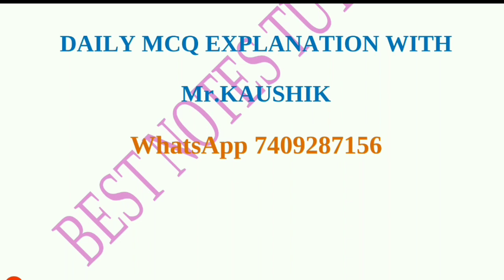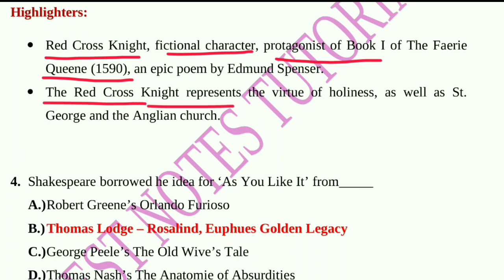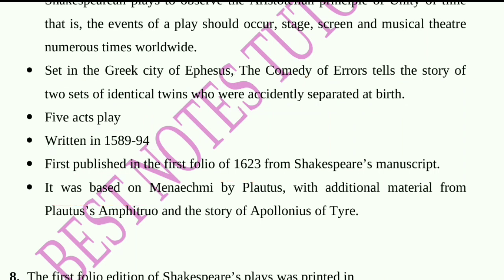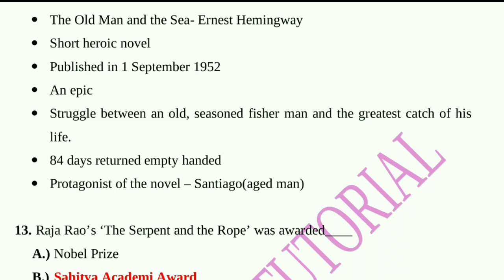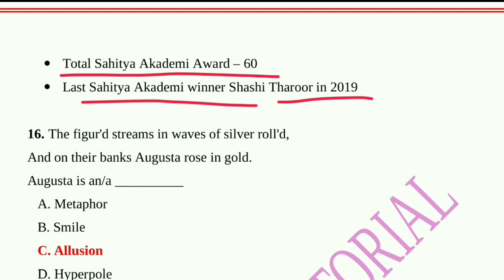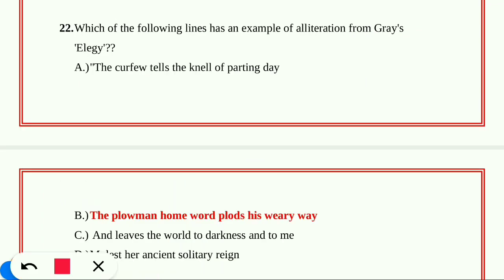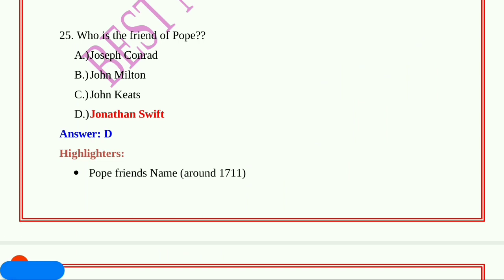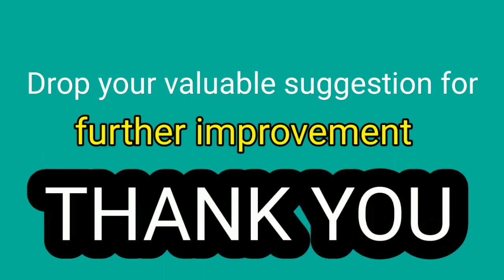Top 50 MCQ on History of English Literature Don't miss it 50frequently asked questions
Bestnotestutorials.com
with EXPLANATION.

1- Tgt pgt kvs ( complete notes )
2- UP tgt pgt   ( complete notes )
3- Ugc net English subject only
4- Paper 1st  ugc net
5- TRB polytechnic
6- Uttarakhand Lecturer and Lt ( English Subject)
7- Uttarakhand Lecturer General paper notes